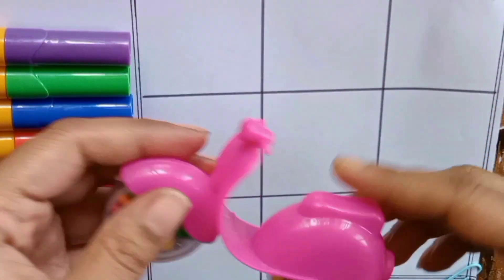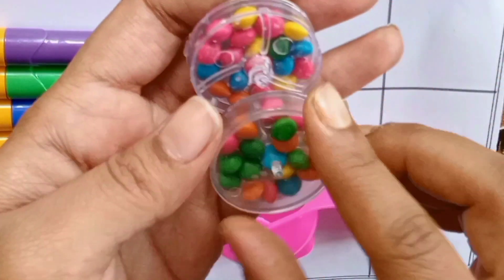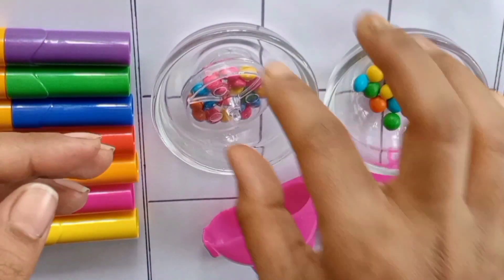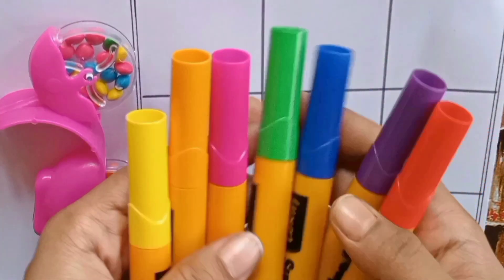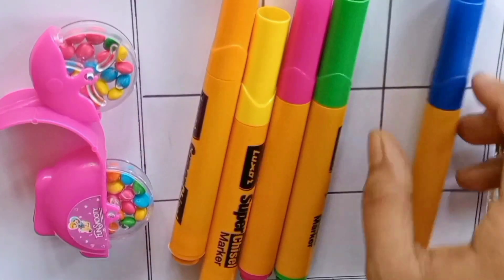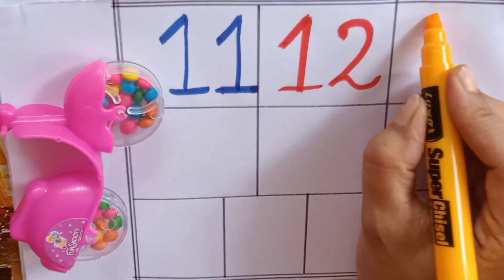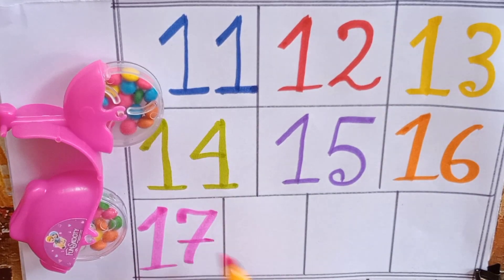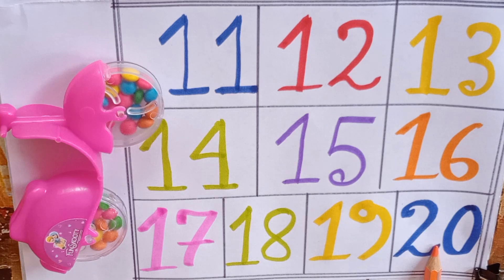1234 learning video/Kids play video/Colour learning/Alphabet learning/Number learning